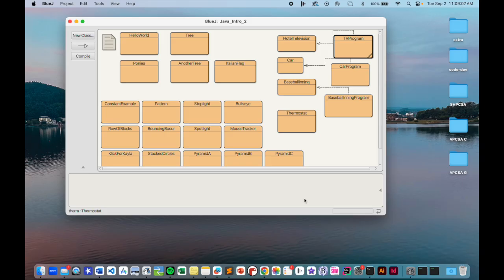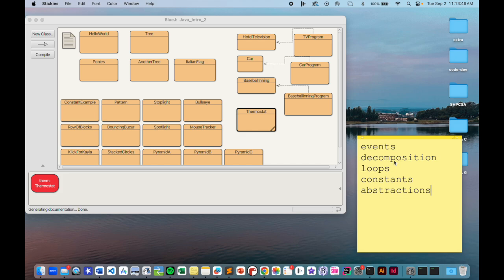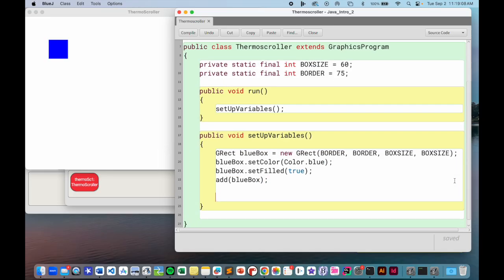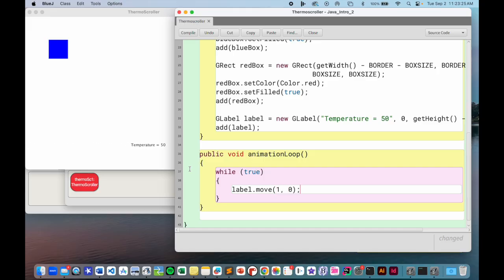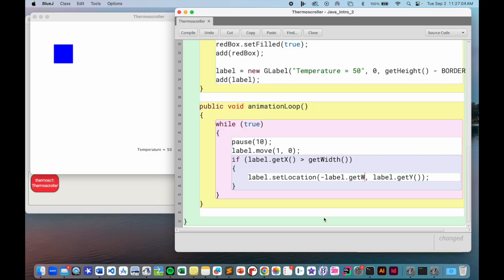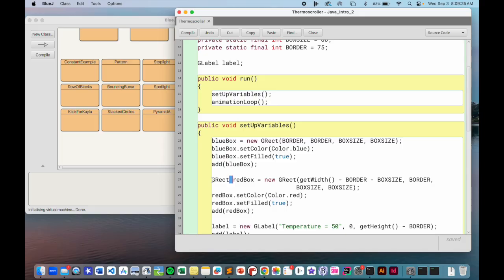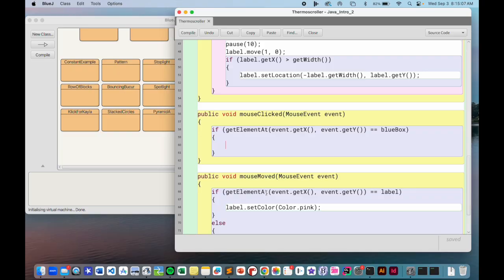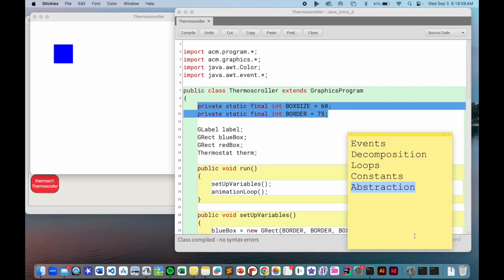Example 0.15 = ThermoScroller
It really seems like we’ve been doing two things in this unit so far: learning graphics and working with classes. Let’s combine those two skills to do something cool! In this example, we'll hit on all of the major topics we've seen up until now:

✅ Events
✅ Decomposition
✅ Loops
✅ Constants
✅ Abstractions